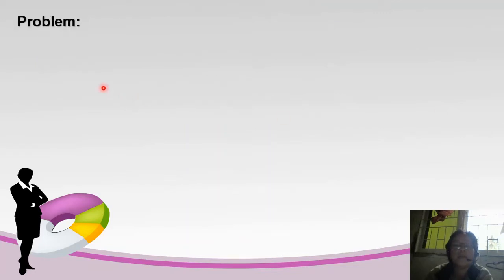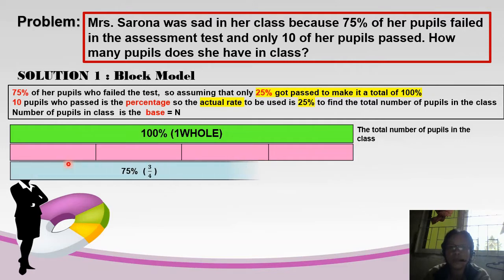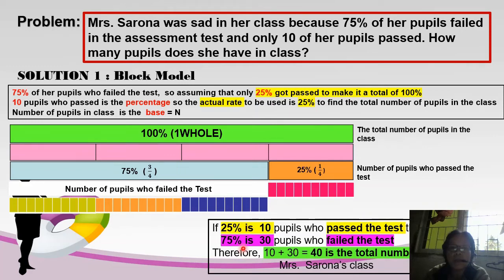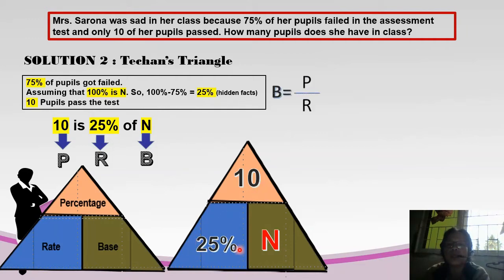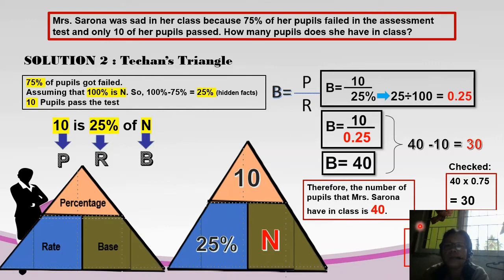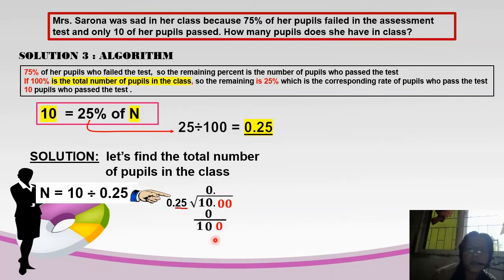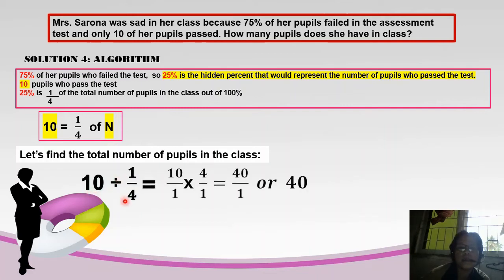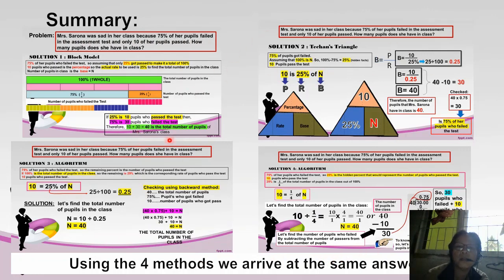Solving Real Problem on rate, base and percentage using different tools SOLO-AKO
This video is about solving real life problem on Rate, Base and percentage. However, this focus focuses on finding the Base using different strategies. Hope this video can help on your task on problem solving